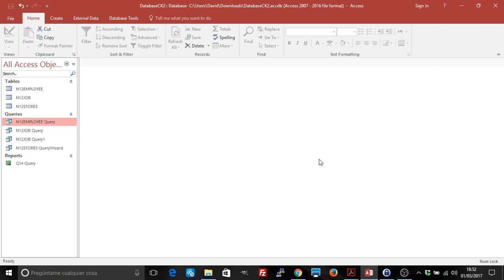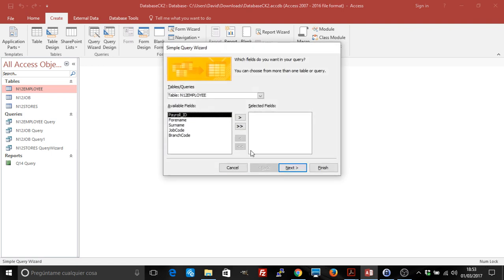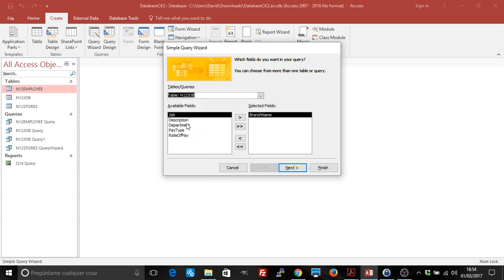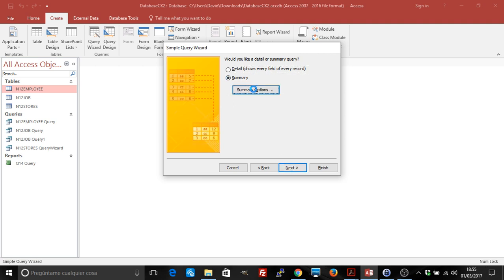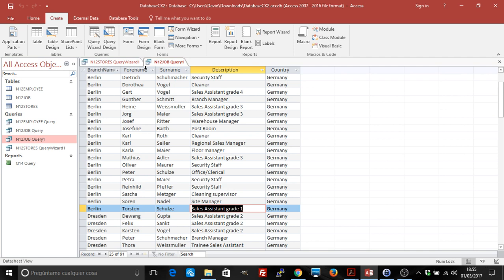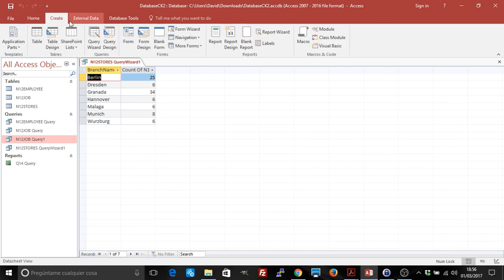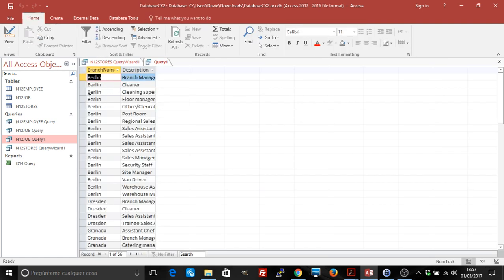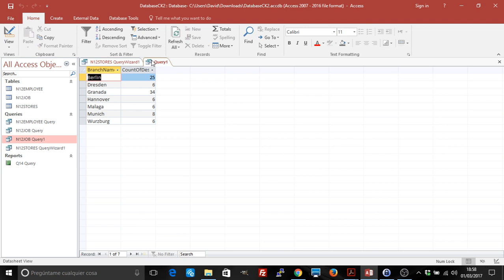Access: create summary queries with the count option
How to create summary queries in Access to count fields (or find the sum, average, max, min. )